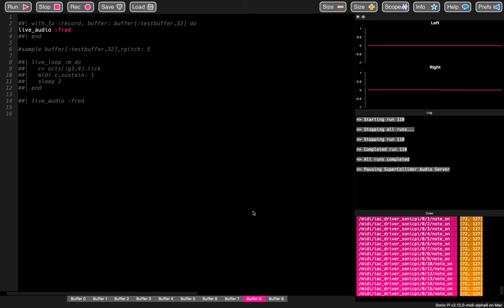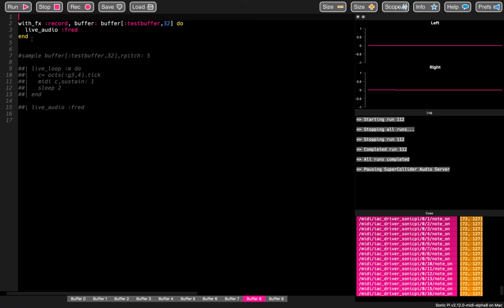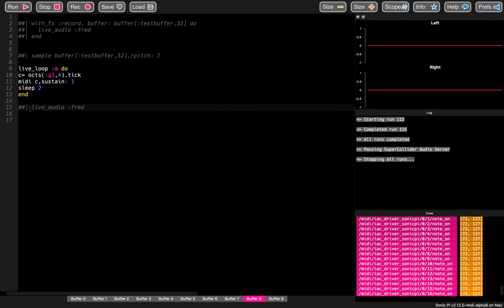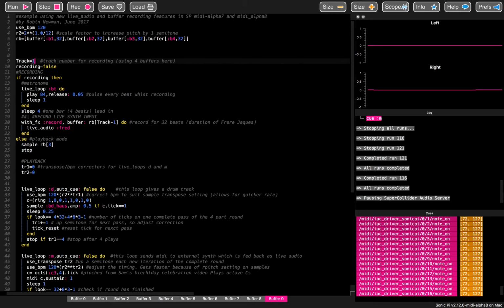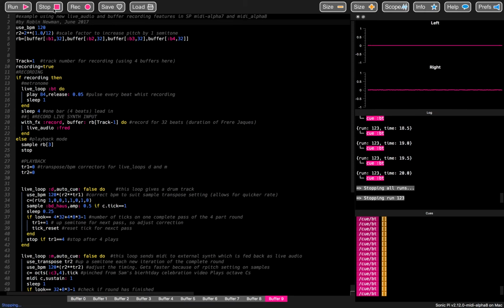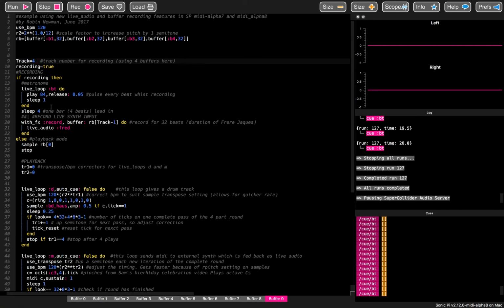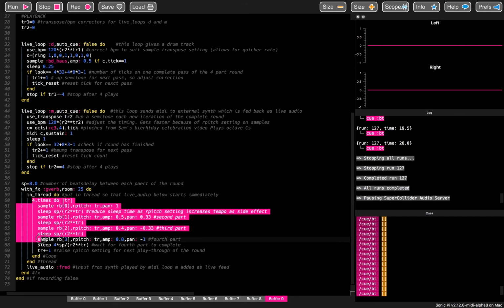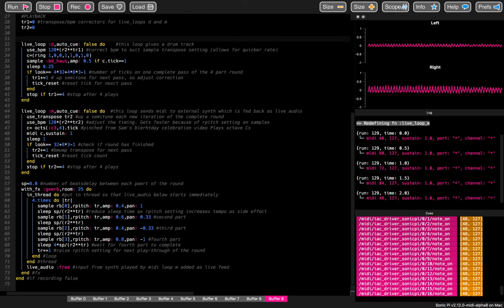Sonic PI midi-alpha8 LiveAudio demonstration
A demonstration of some of the new features in Sonic Pi midi-alpha 7 and 8, soon to be released as part of Sonic Pi 3/
Live_audio, Buffer record and replay are featured.